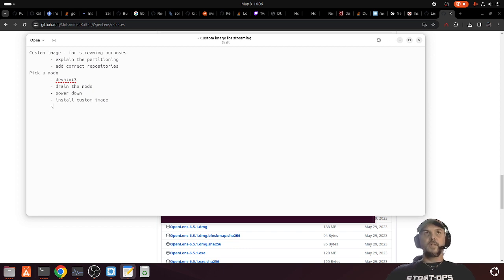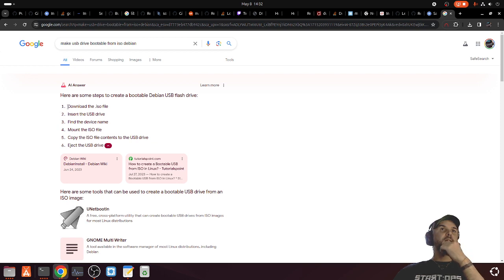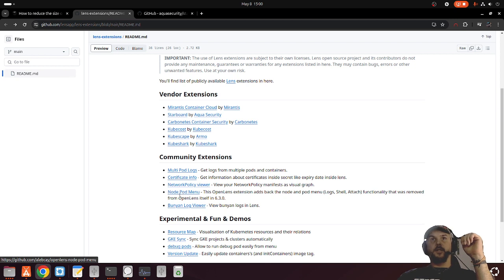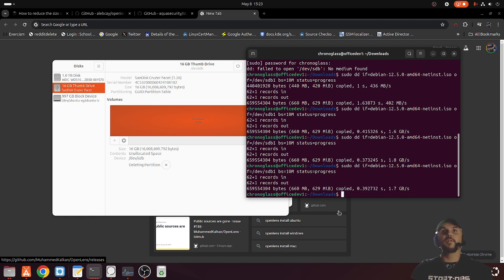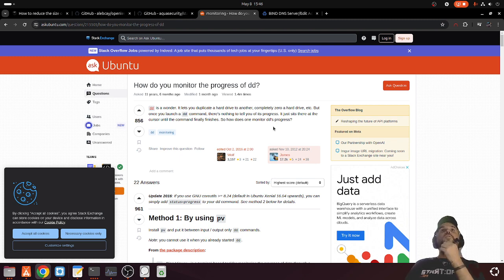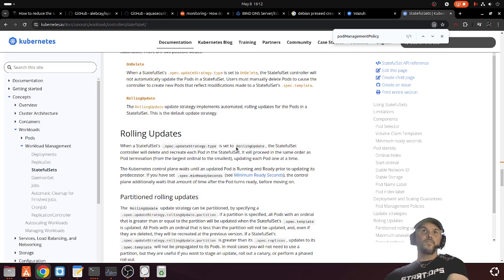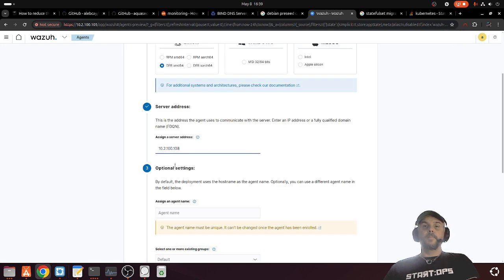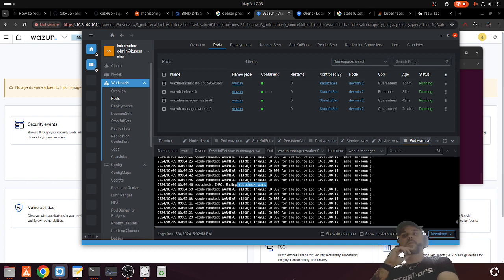Homelab - Hardening tour day 2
You could say there Wazuh problem. haha
Abandoned the preseed for now, and installed clean debian install on devmini3. ran into issues with wazuh which was partially on devmini3 when attempting to reregister agent.